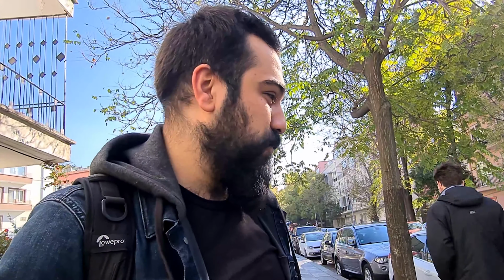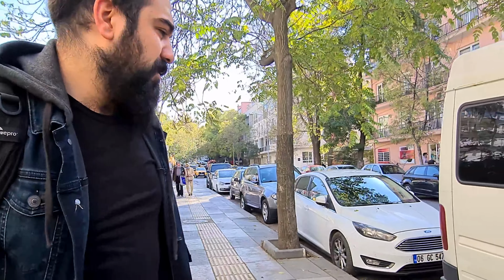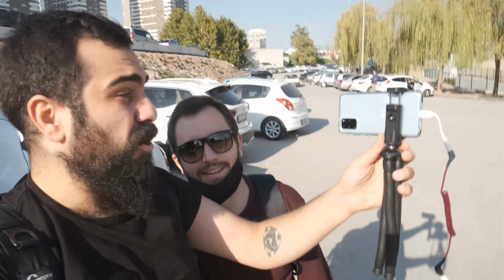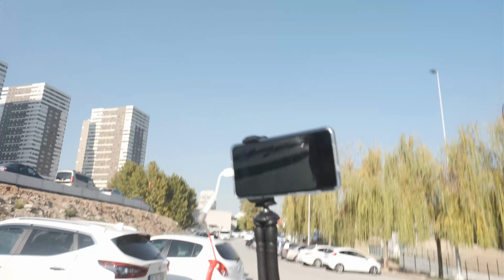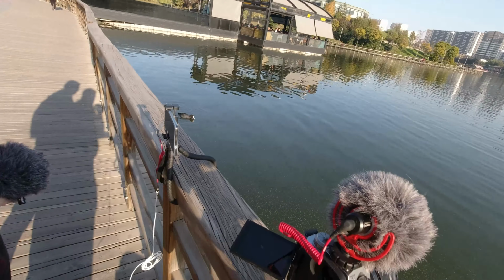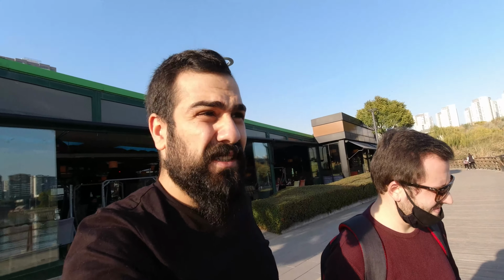Smart Phone vs. REAL(doubting) Camera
This boy challenged me! How can I say no? X-T4 got my back. Did it? S20+ is really awesome PHONE to be honest.

I accept your challenge! : (00:00)
Smart Phones are...: (01:41)
Building a Campervan: (03:12)
Heading to Göksu Park: (04:41)
Categories: (08:45)
IBIS: (10:03)
Landscape: (11:02)
Portrait: (11:30)
Timelapse: (12:45)
Dials: (14:25)
Panorama: (15:08)
Tea time: (15:46)
Editing: (16:25)